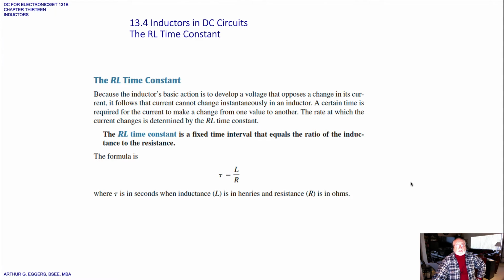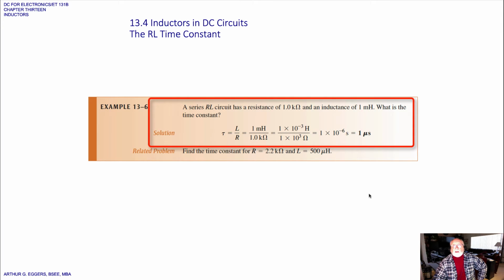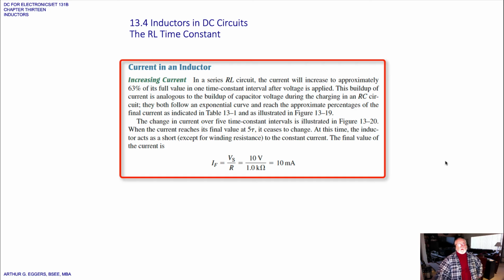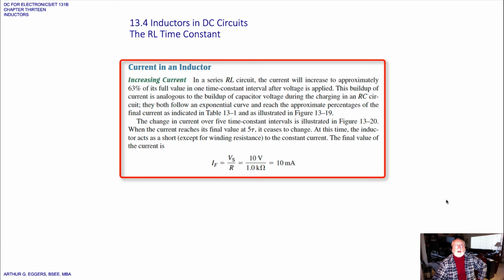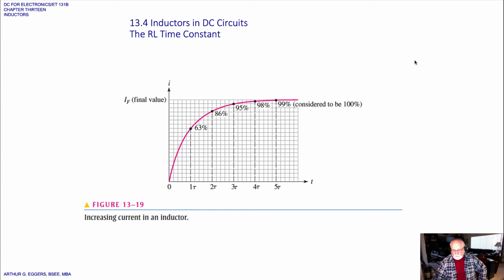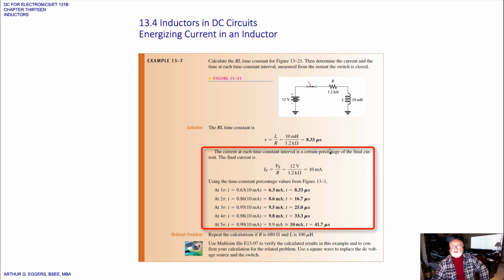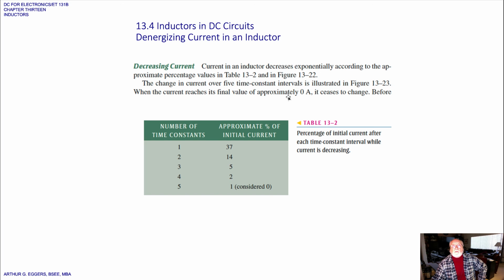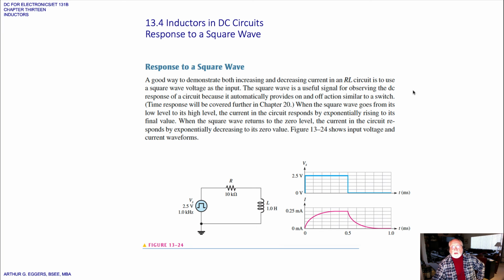ET131B Chapter 13 Part 4: RL Time Constant